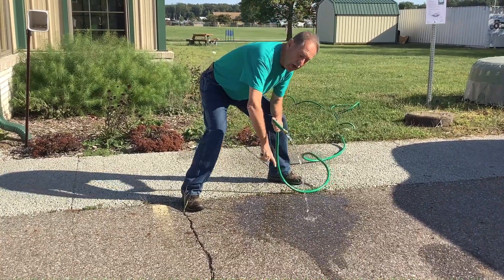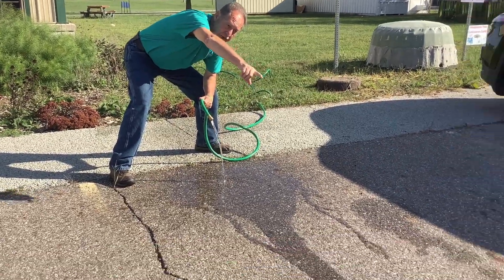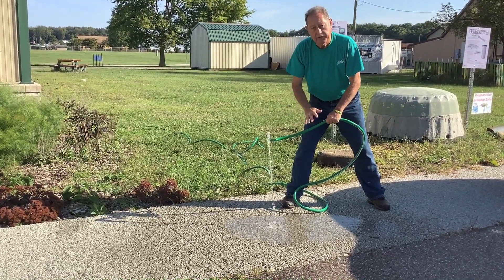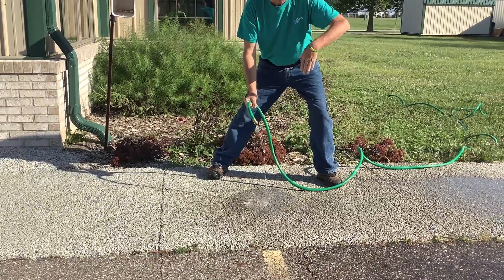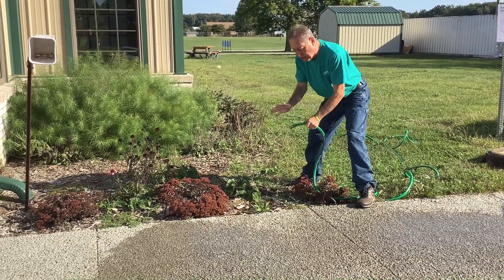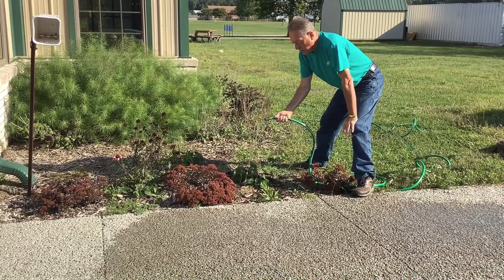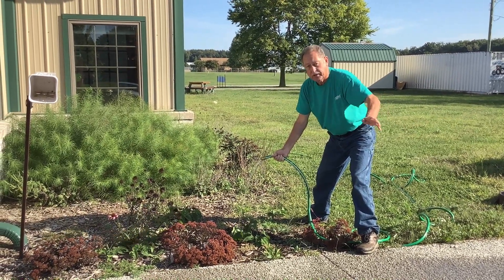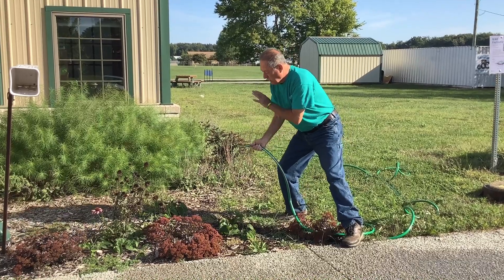Pervious Pavement | October 2019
This video is meant for education and outreach. Rick Brown, MS4 Coordinator, talks about what that means and there is a funny skit towards the end as well. Ariana Woodson, MS4 Assistant, took this video and edited it as well.